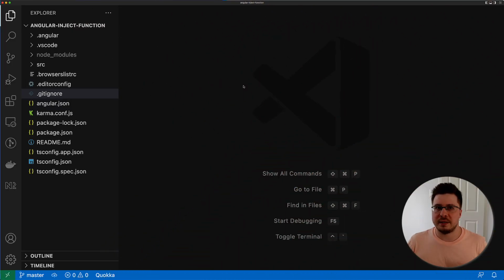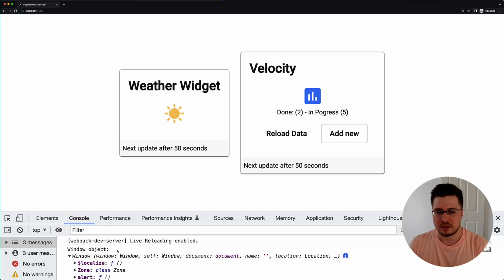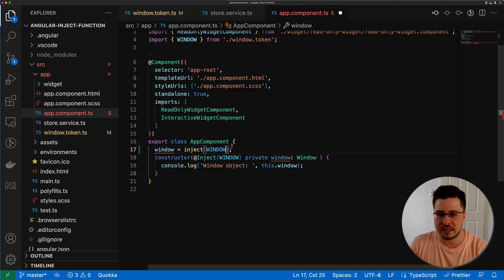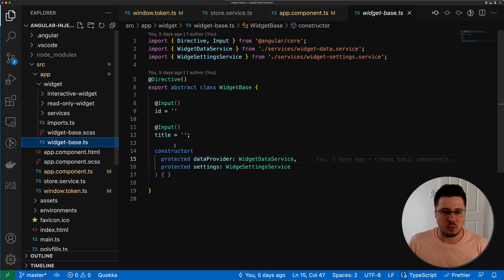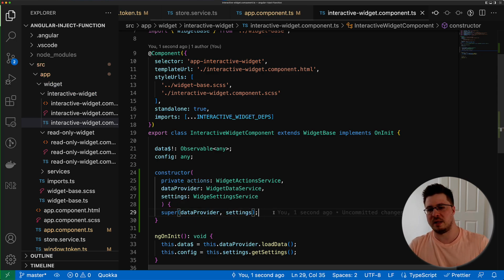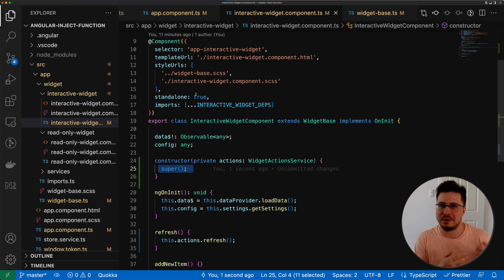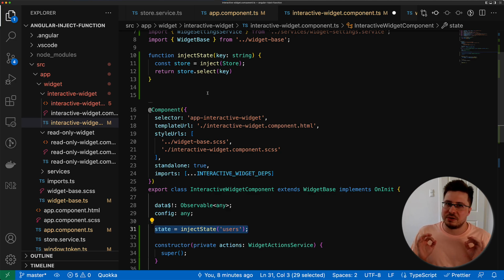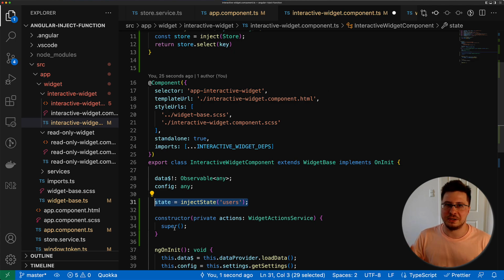Angular Inject Function - New Way to Inject Services in Angular 14?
Angular 14 is about to be released and it brings a lot of new features. One of that features is the angular inject function that has been existing since Angular 9 but with Angular 14 it gets more areas where it could be applied. About that, we are going to talk in this video and have a look at some base use cases. What do you think about it? Let's discuss it in the comments!

🕒  Time Codes:
00:00:00 - Intro;
00:00:50 - How we could use inject() before Angular 14;
00:05:39 - Scenario 1 - Injectiong Injection Tokens;
00:08:37 - Scenario 2 - Simplifying Inheritance;
00:13:58 - Scenario 3 - Inject Function/Composition Function;
00:18:26 - Final Notes;
00:20:29 - Outro;